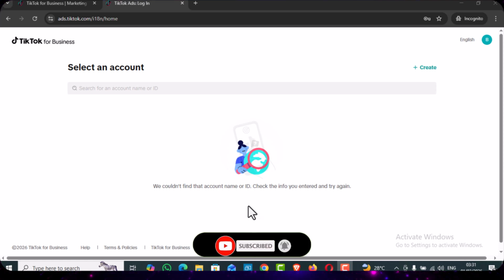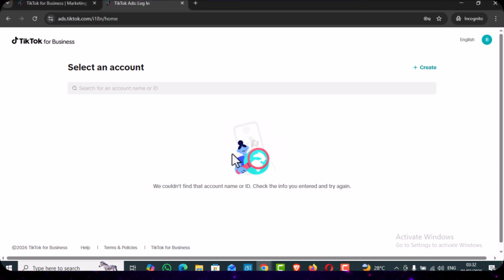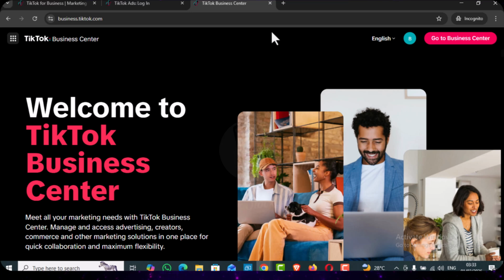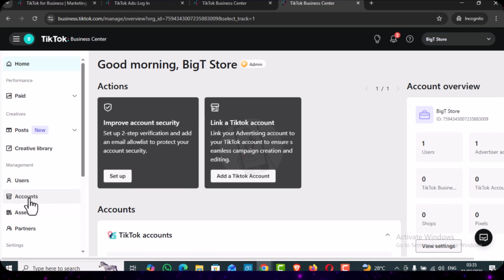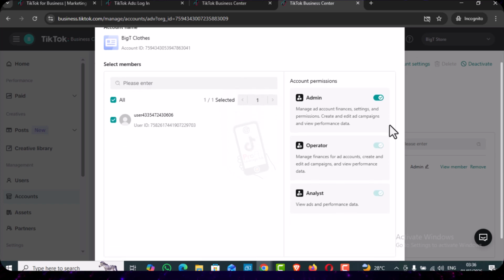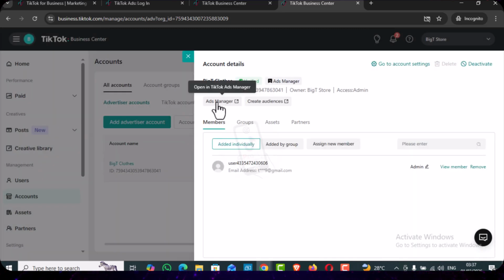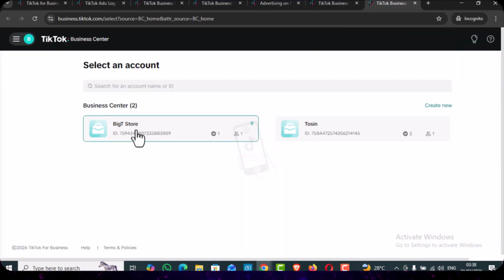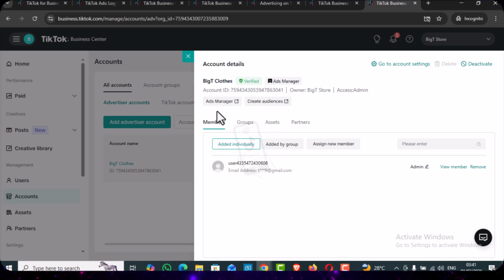How to Navigate TikTok Ads Manager Dashboard After the Recent 2026 Update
If your TikTok Ads Manager looks blank or confusing after the 2026 update, this video shows you exactly where everything is and how to find your dashboard fast.

In this step-by-step tutorial, I walk you through the new TikTok Ads Manager layout and show you how to locate your dashboard, campaigns, ad groups, and ads without stress. Many advertisers are confused because TikTok changed the interface and made everything look white and empty — but there is a simple fix.

This video will save you time, frustration, and confusion. Watch till the end and follow along with your own account.

If you want more practical TikTok Ads tutorials that actually work in Nigeria and Africa in 2026, join my TikTok Ads Made Easy Class using the first link below...remember to subscribe to this channel right away.

TOPIC LIST:
- TikTok ads manager
- TikTok ads manager 2026
- TikTok ads dashboard
- TikTok ads update 2026
- New TikTok ads manager layout
- TikTok ads tutorial
- How to run TikTok ads
- TikTok ads for beginners
- TikTok ads Nigeria
- TikTok ads Africa
- TikTok ads blank screen
- TikTok ads manager fix
- TikTok business center
- TikTok campaign setup